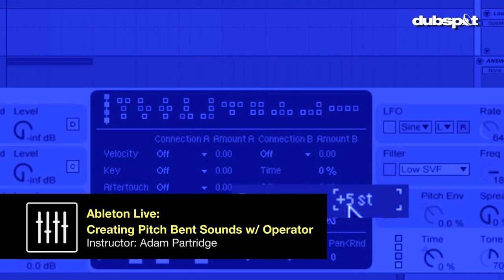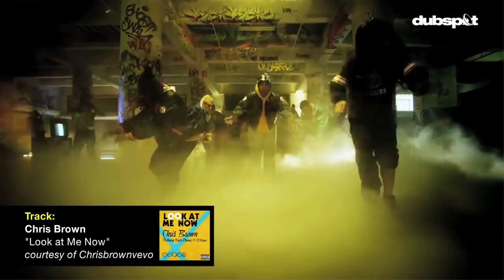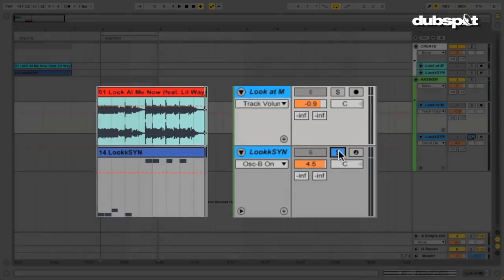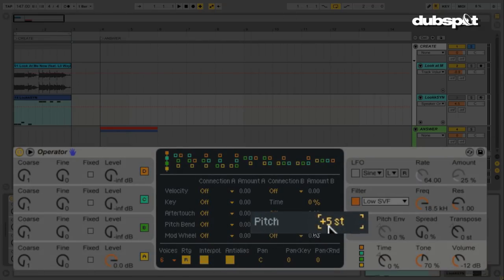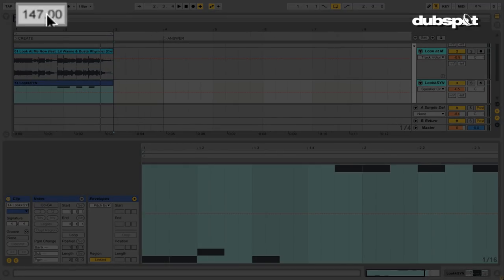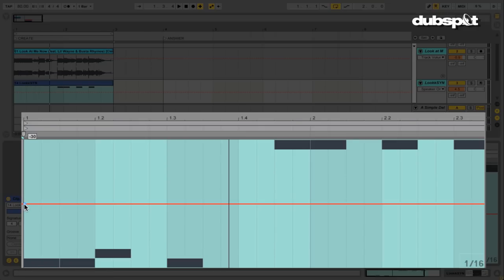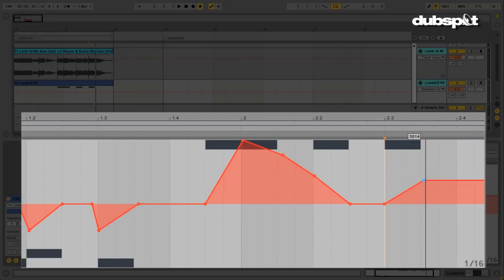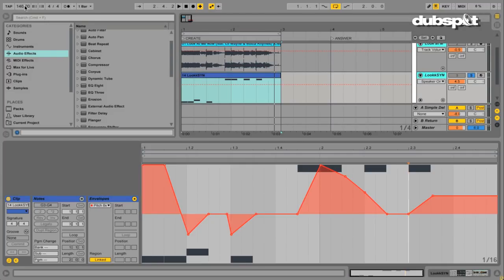Ableton Live Tutorial: Pitch Modulation Using Operator w/ Adam Partridge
Dubspot Instructor Adam Partridge explores pitch modulation using the lead synth line from the Diplo, Afrojack, and Free School produced single for Chris Brown, "Look At Me Now."

Next Dubspot Online Music Production w/ Ableton Course Starts Feb 2nd!

This tutorial focus's on a form of pitch modulation known as pitch bend, by exploring the recreation of the lead synth line in "Look At Me Know". Please do not get stuck on following the exact envelope automation displayed in this tutorial. The idea is to use your ears and eyes to achieve the pitch modulation desired. Pitch modulation is a common technique used to add movement to leads, chords and bass lines. - Adam Partridge

Vine: @Dubspot